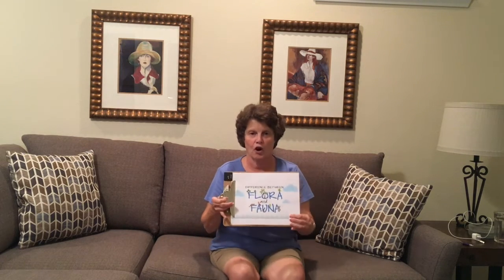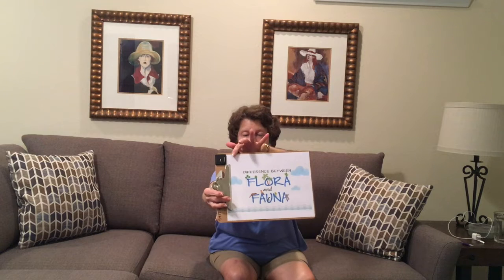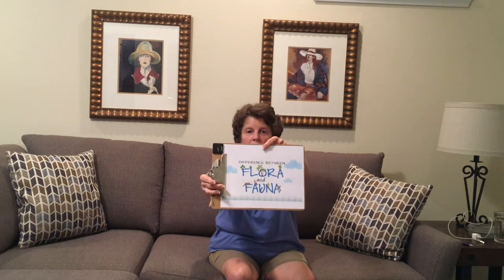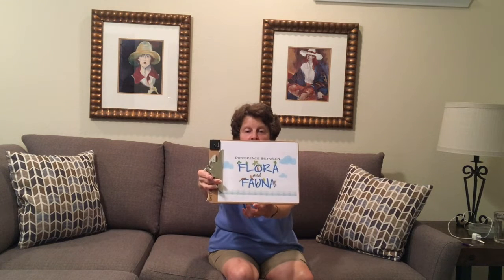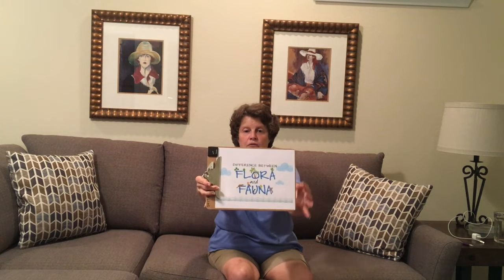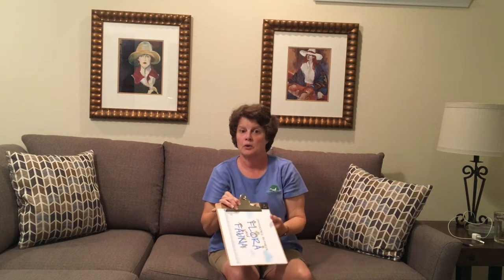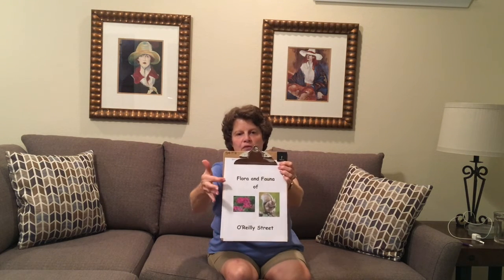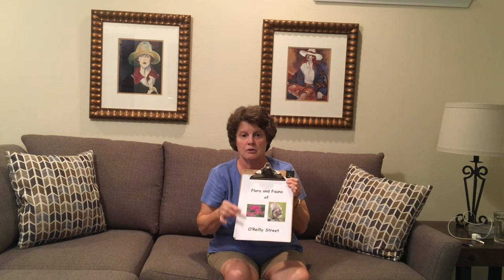Nature Upper Elementary Week 1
Students will photograph backyard/neighborhood animals and do research to identify them.

Supplies Needed:  Paper, phone camera